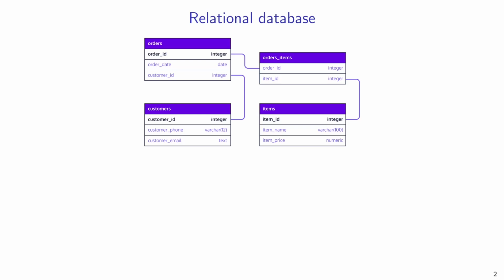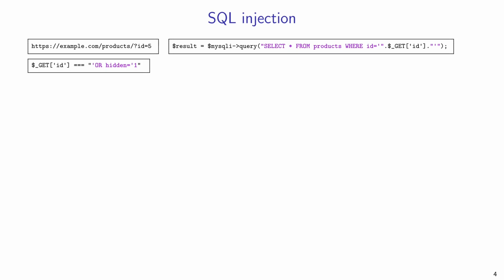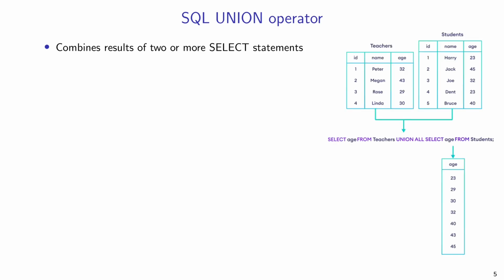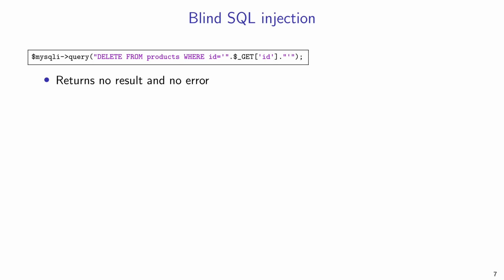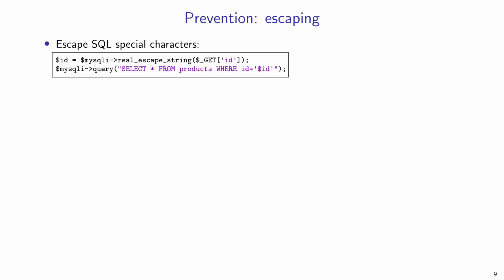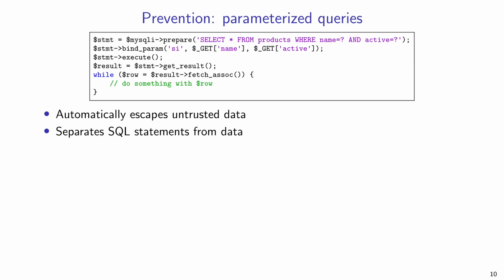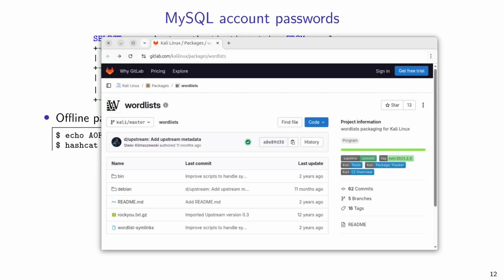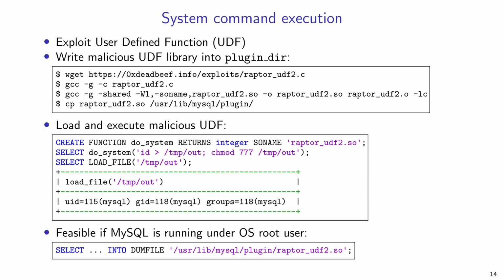Web Security: 12. SQL Injection (SQLi)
Lecture 12: Rational database, SQL statements, SQL injection, SQL UNION operator, Database structure enumeration, Blind SQL injection, Timing side-channels, Batched (stacked) queries, Prevention, Escaping, SQL LIKE operator, Parameterized queries, Limiting database user privileges, Principle of Least Privilege, MySQL account passwords, Offline password cracking, Online password guessing, Local file access, System command execution, User Defined Function (UDF)

00:00 Introduction
00:12 Relational database
03:39 SQL statements
05:56 SQL injection
12:43 SQL UNION operator
17:02 Database structure enumeration
18:21 Blind SQL injection
19:37 Timing side-channels
23:03 Batched (stacked) queries
25:18 Prevention: escaping
28:51 SQL LIKE operator
30:20 Prevention: parameterized queries
33:32 Limiting database user privileges
34:52 Principle of Least Privilege
37:15 MySQL account passwords
37:42 Offline password cracking
39:04 Online password guessing
39:46 Local file access
42:02 System command execution
42:10 User Defined Function (UDF)
44:38 References

University of Tartu, LTAT.04.018 Web Security, Spring 2025
Instructor: Arnis Parsovs